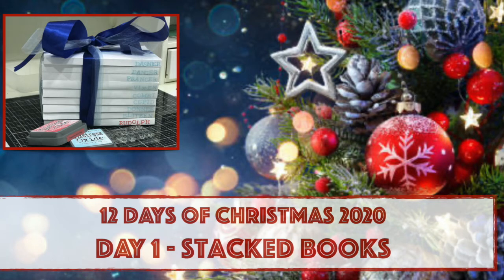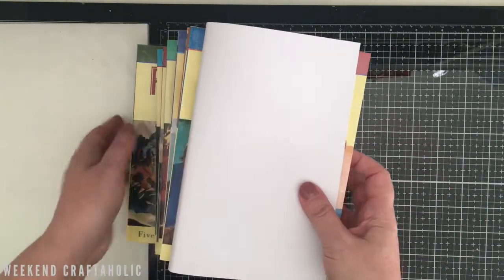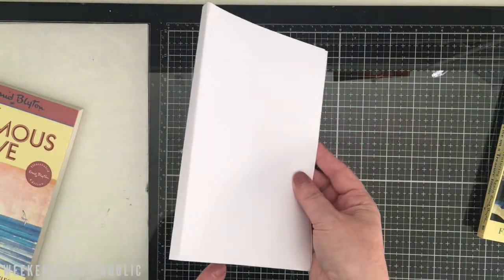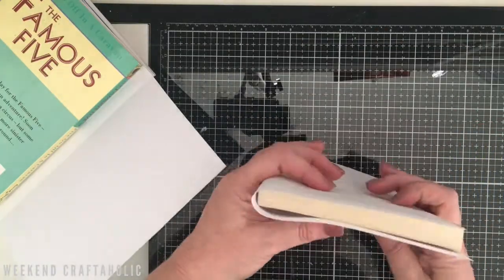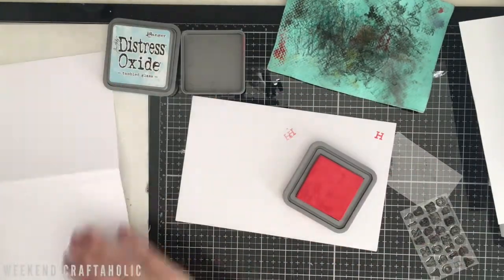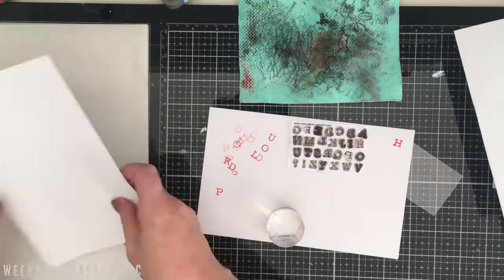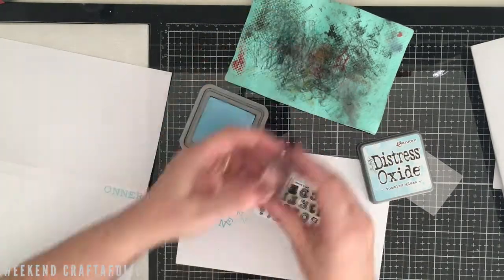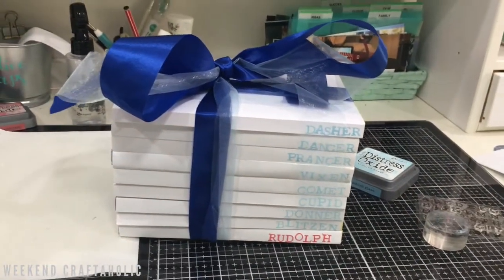Day 1 || 12 Days of Christmas Crafting 2020 Inspired by Pinterest || Home Decor - Stacked Books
Welcome to Day 1 - Stacked Books

I hope you are inspired to join me as I recreate this Pinterest inspired Stack of Books to use as Christmas Decor.  for the original idea and post from hikendip.com

If you can't wait until tomorrow for more Christmas Crafting Insp, check out my series from last year

PRODUCT LINKS

80SGM Copier paper
Ribbon